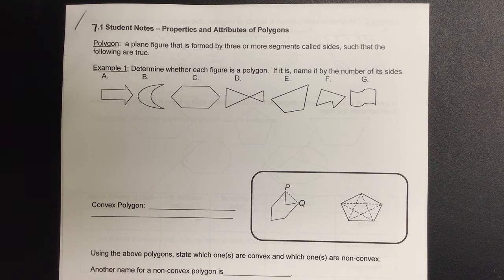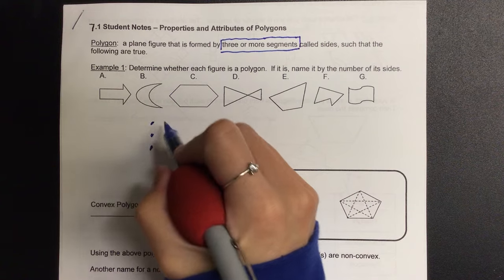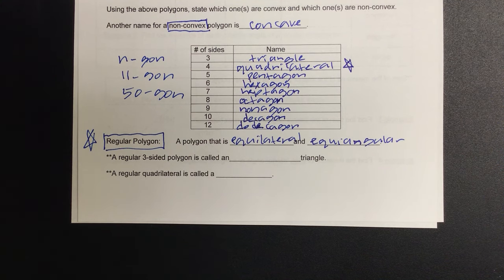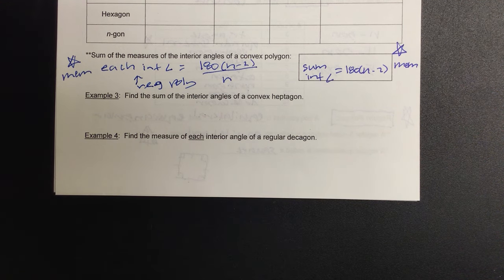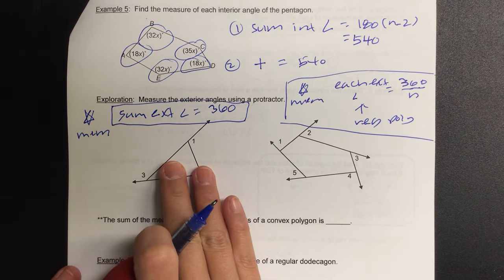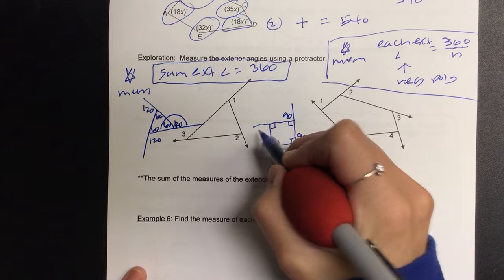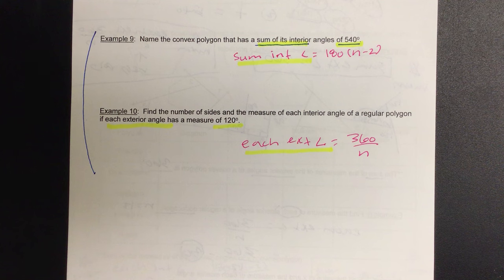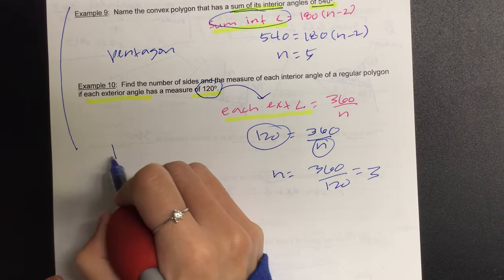7.1 Notes: Properties and Attributes of Polygons